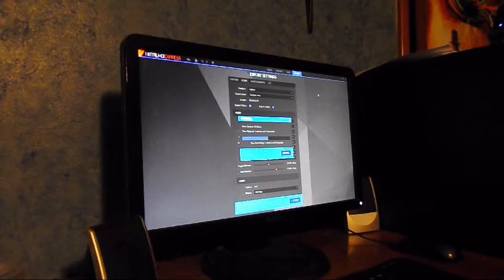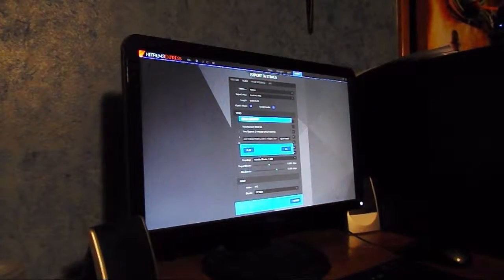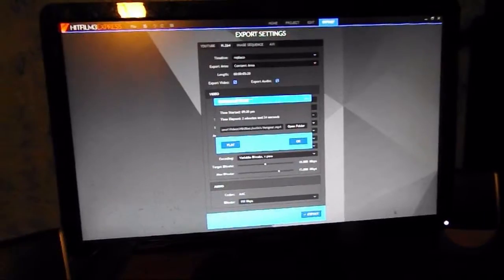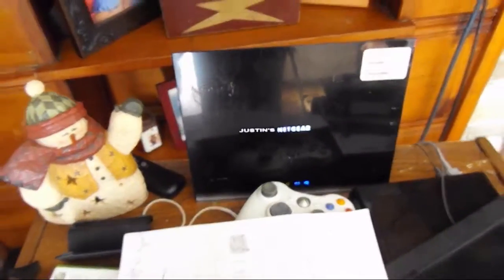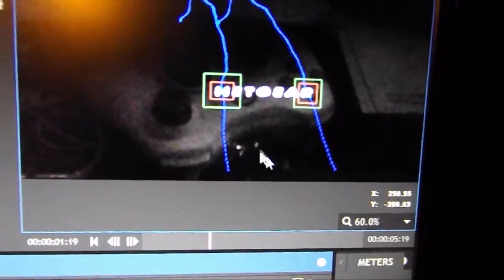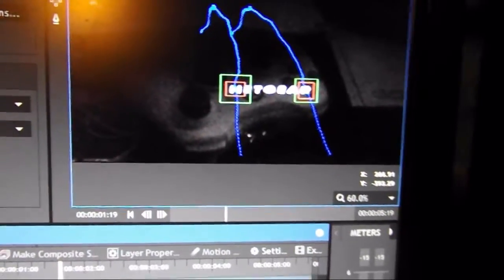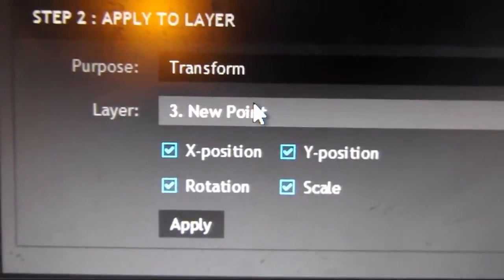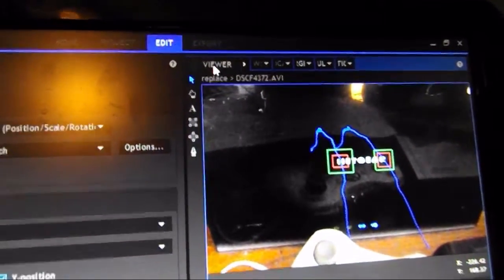How to make text follow your scene in Hitfilm 3 express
It was recorded at about 10:00 PM ,so I was only half awake. If you are like me right now SPRING BREAK! If not, sorry.